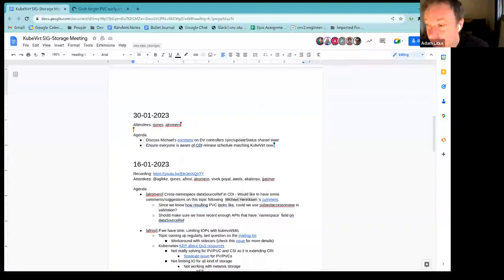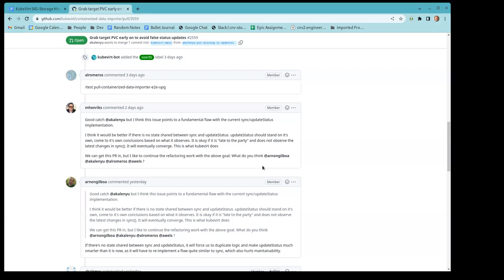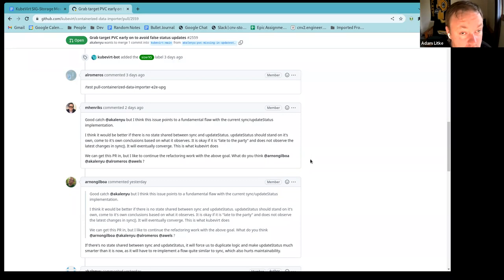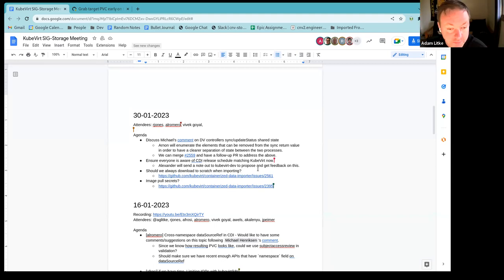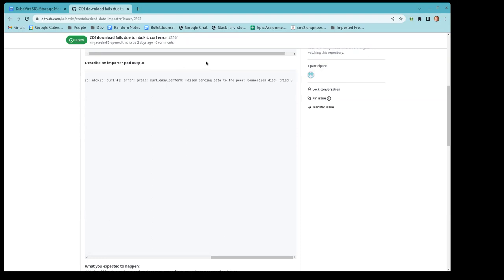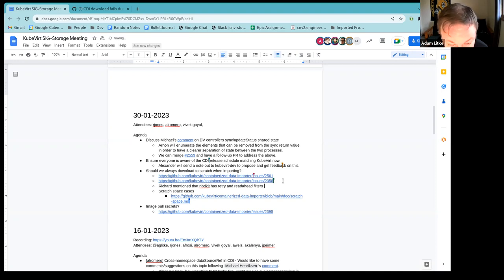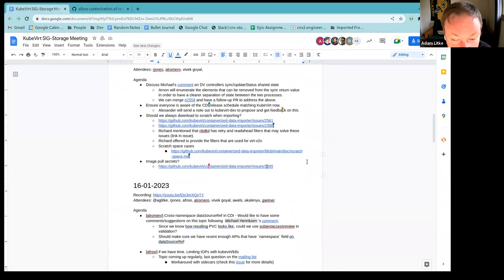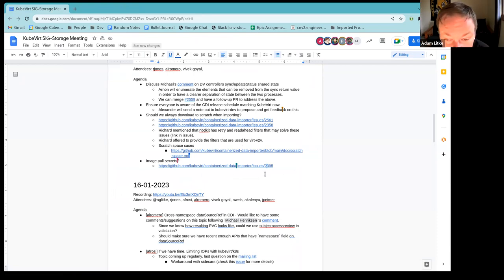SIG - Storage 2023-01-30